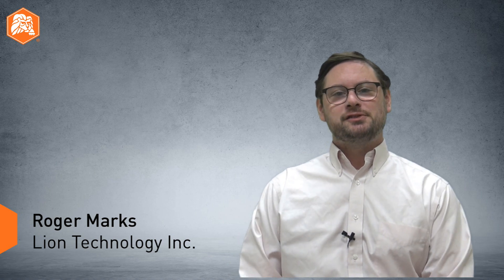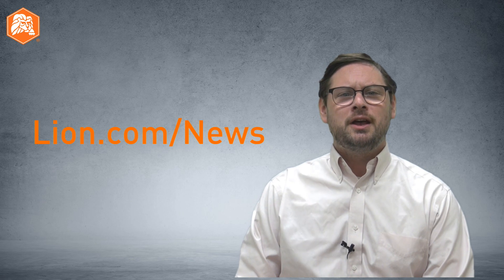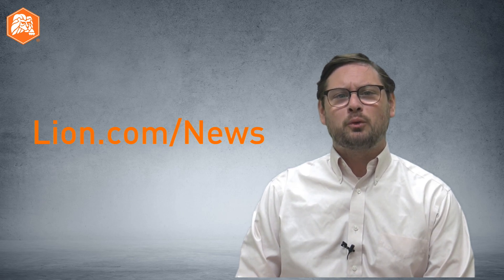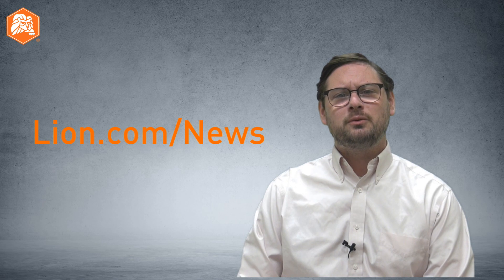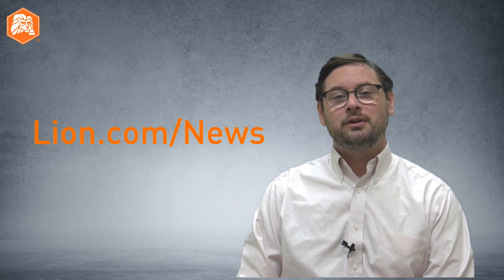Hazardous Waste Pharmaceuticals: New EPA Management Rules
US EPA has created new management standards to streamline regulatory compliance for health-care facilities and pharmaceutical manufacturers.

On January 22, 2019, join an expert instructor live to get up to speed on the new requirements, and how they could save your organization time and money